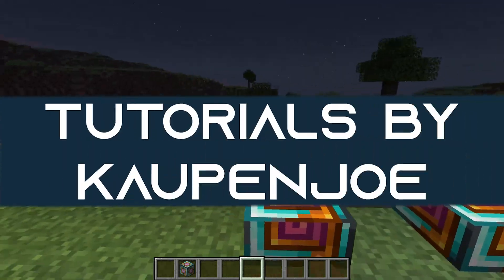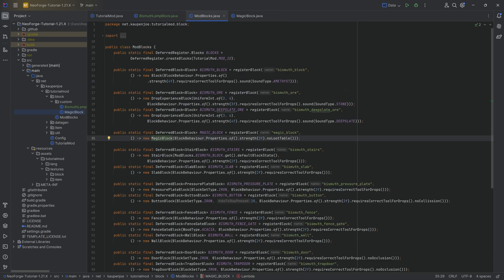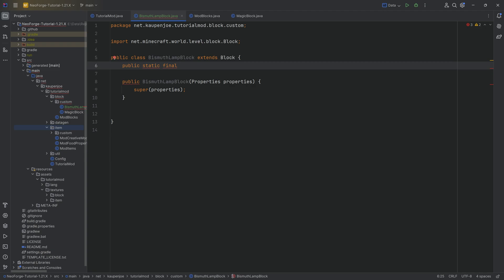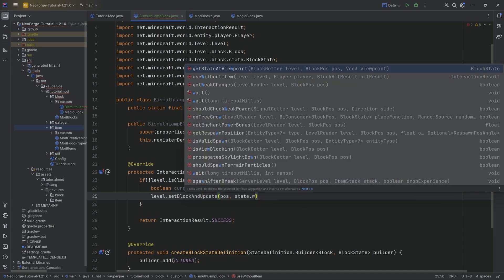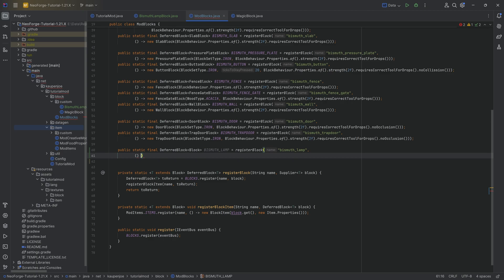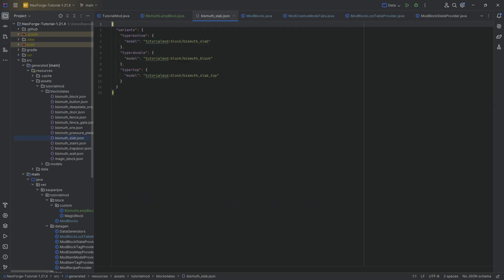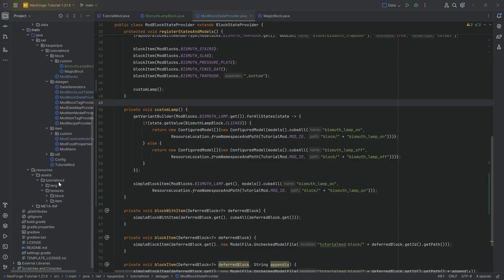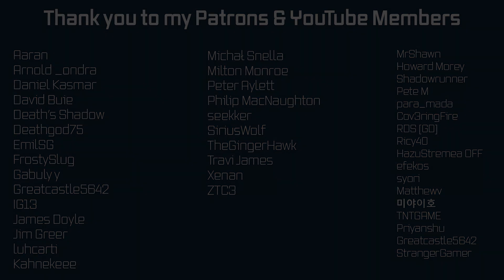NeoForge Modding Tutorial - Minecraft 1.21: Blockstates Explained | #13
In this Minecraft Modding Tutorial, we are taking a look at Blockstates and Blockstate Properties with NeoForge 1.21.1.

== TIMESTAMPS ==
0:00 Intro
0:10 Creating the Custom Lamp Block Class
6:45 Registering the Custom Lamp Block
8:10 Datagen for the Custom Lamp
11:35 Seeing the Custom Lamp in Minecraft
12:15 Outro